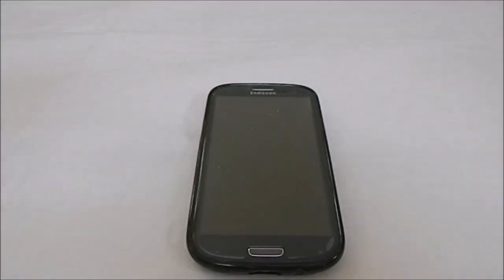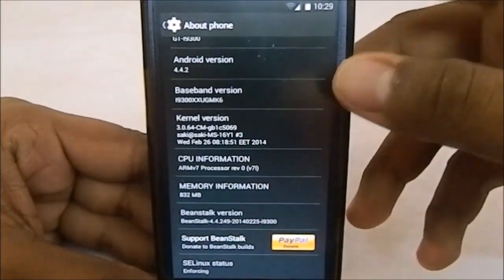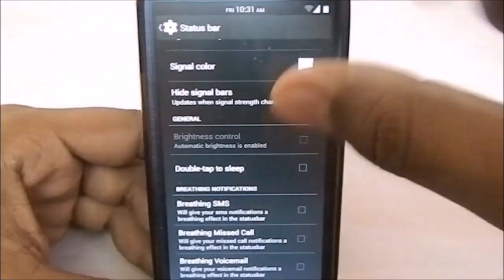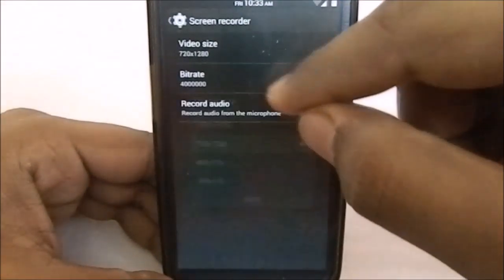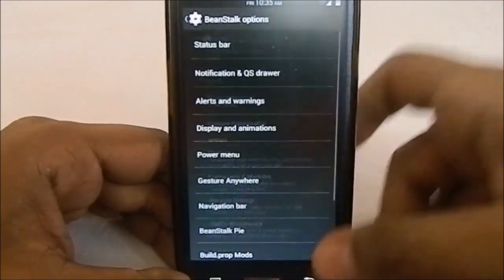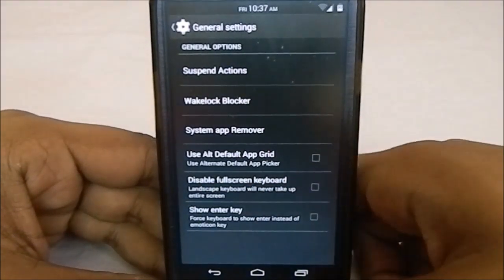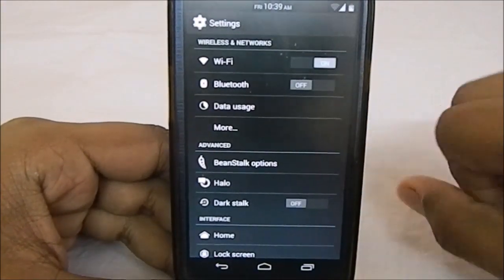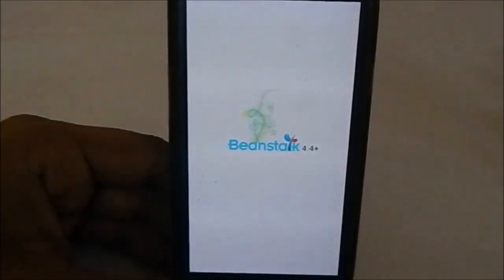BeanStalk 4 4+ (Android 4.4.2) For Galaxy S3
An Awesome ROM which Doesn't completely Sacrifice Features for battery life..
(I forgot to go over the LockScreen Feature.. the are the same as Temasek's ROM/ Fusion ROM)